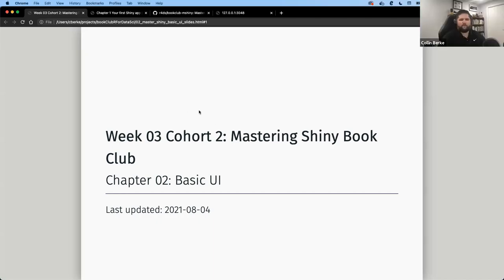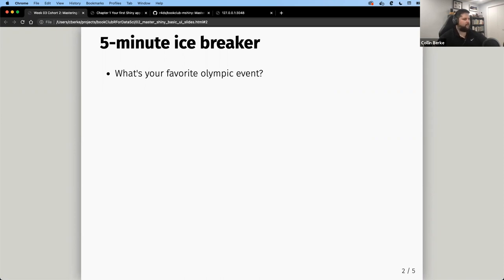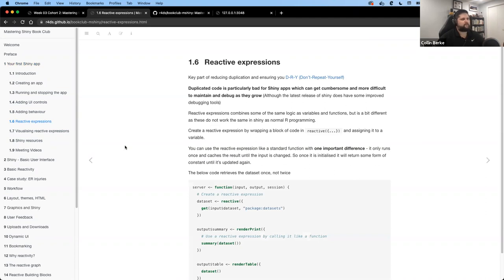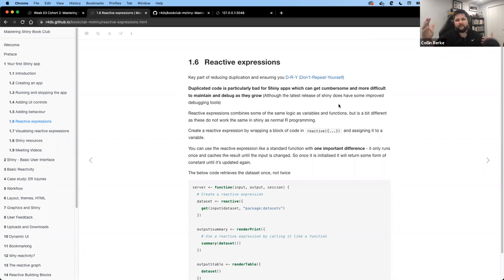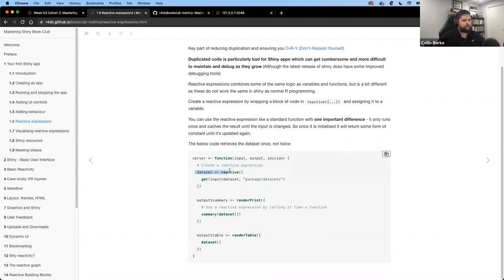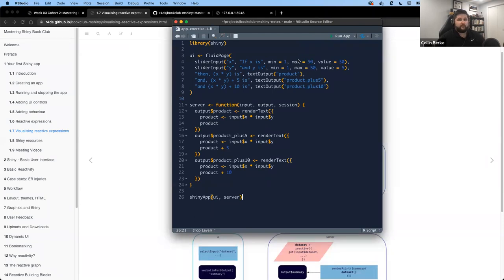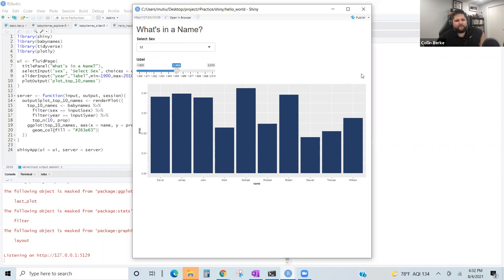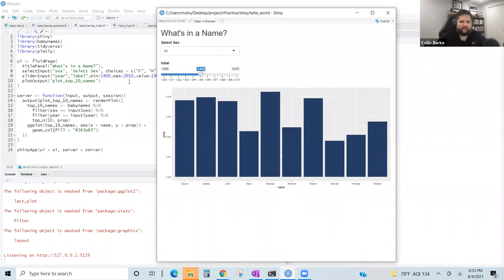Mastering Shiny Book Club: Chapter 2: Basic UI (mshiny02 1 2)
Collin Berke finishes Chapter 1 ("Your first shiny app") and Ola presents Chapter 2 ("Basic UI") from Mastering Shiny by Hadley Wickham on 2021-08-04, to the DSLC mshiny book club (cohort 2).